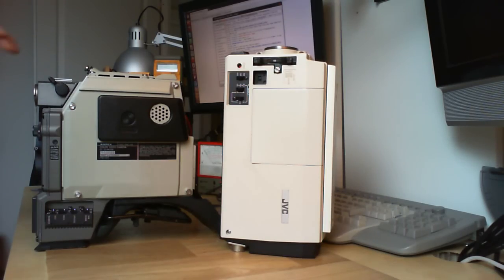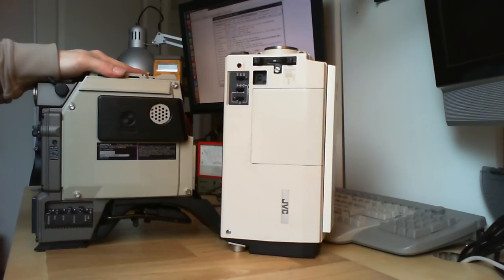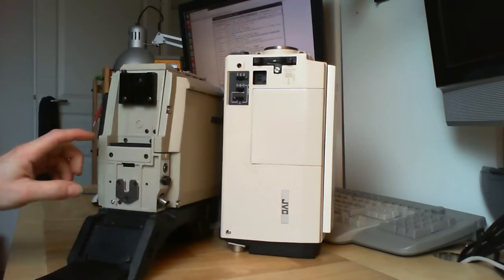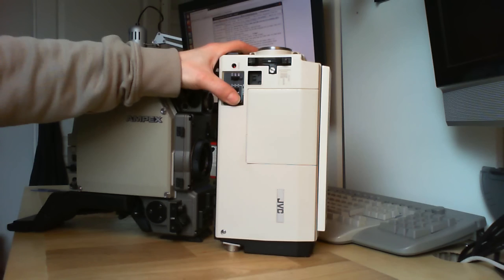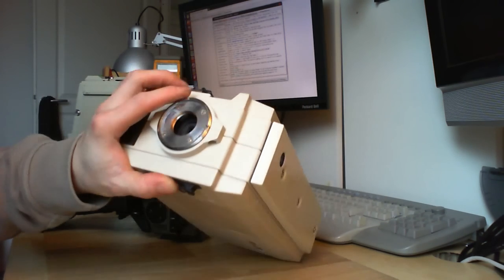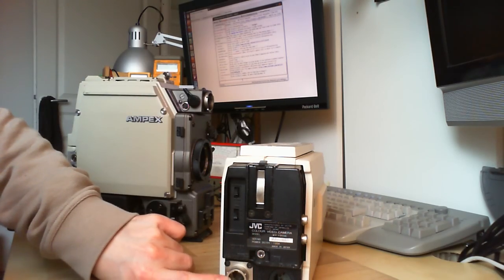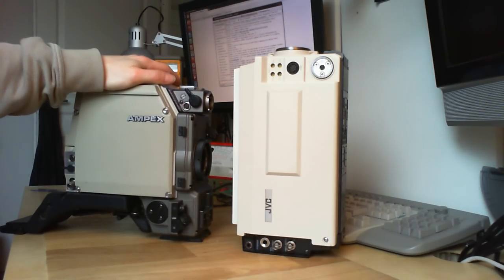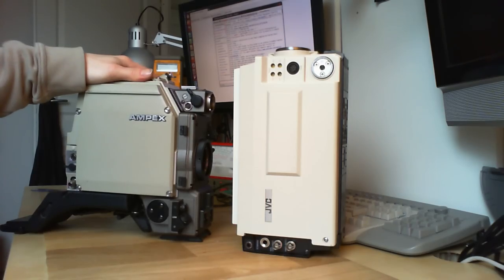Tritube nerdgasm (may occur again)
Here I show 2 tritubes cameras, just delivered from this morning.